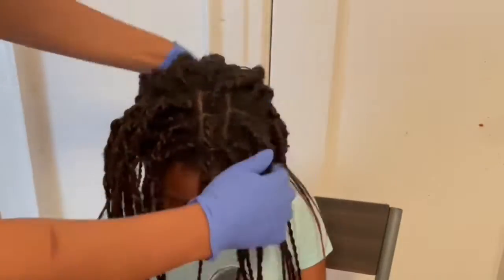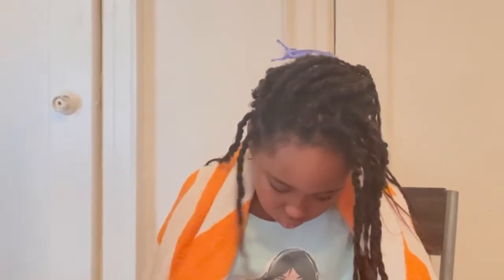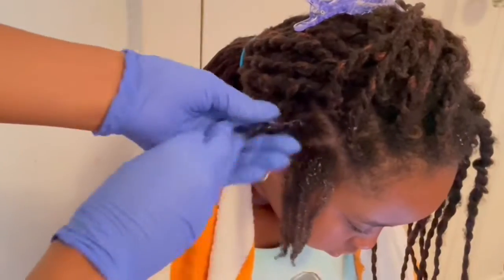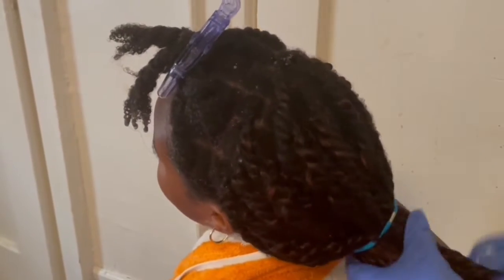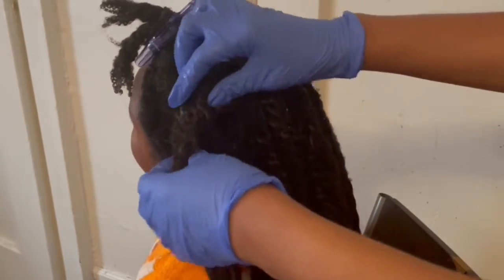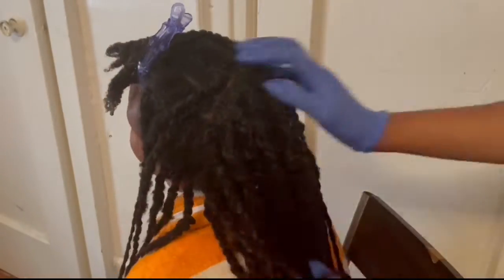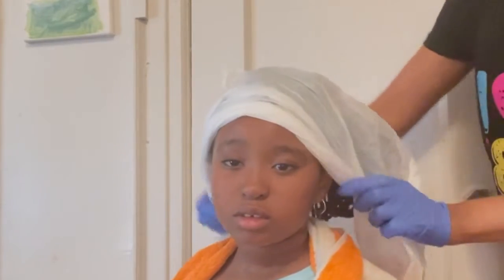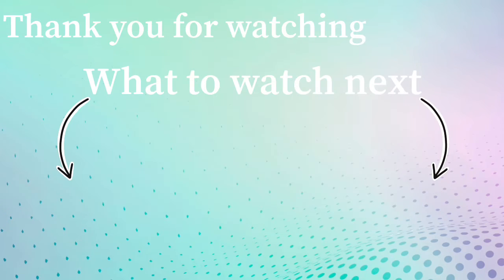HOW TO REFRESH OLD BRAIDS: PART 1 - USING ALOE VERA AS A PRE-POO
Today we are back for another hair video and today I am showing you part 1 of refreshing old braids. For this part, I am going to use aloe vera as a pre-poo. Aloe vera has a lot factor that can help with refreshing old braids. Aloe vera for this video, will help detangle her hair to help refresh those old braids.

TIME STAMP:
0:00 selecting part of the hair to do over
0:10 using aloe vera to take out old braids ( twists)
0:37 few benefits of using aloe vera gel on hair
1:30 putting aloe vera gel on braids (twists)
2:43 what will be in part 2